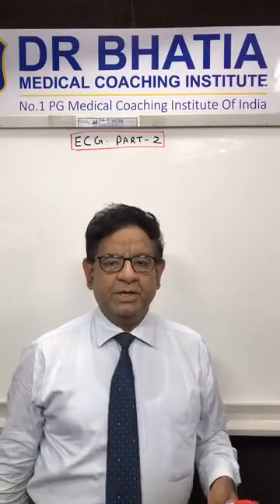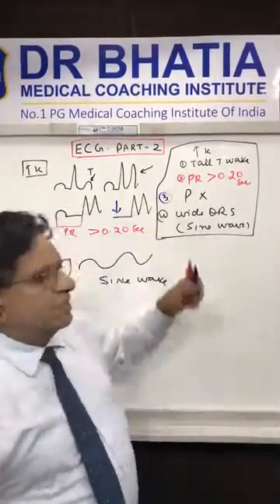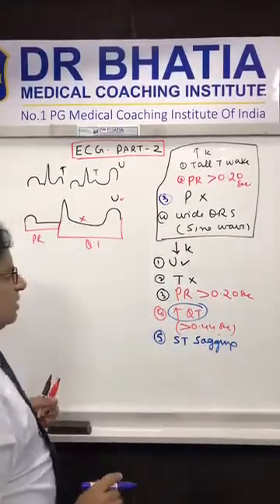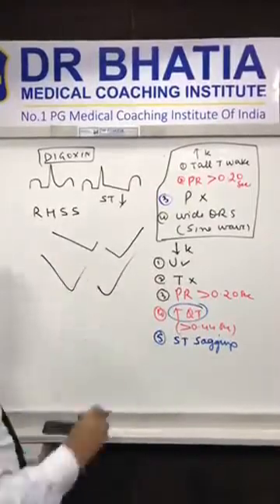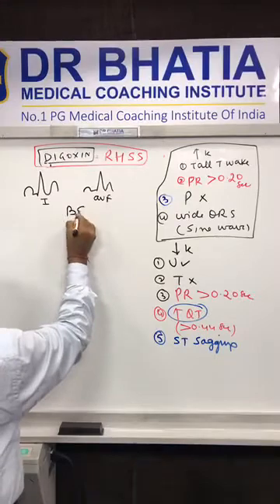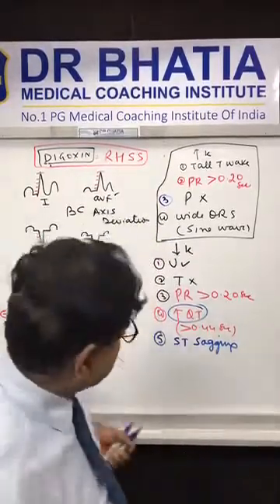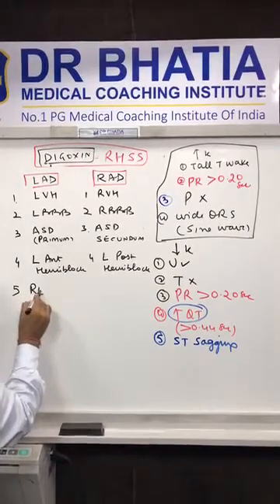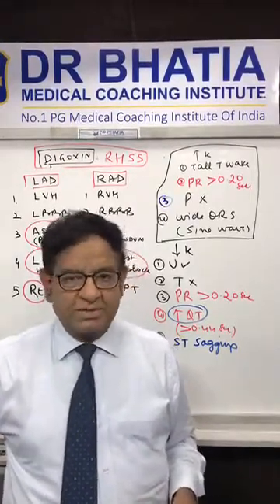Discussing in ECG ( PART - 2 ) By Dr. Bhatia Sir Live On Faecbook (DBMCI)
Dr. Mukesh Bhatia Discussing in Short about ECG ( PART - 2 )